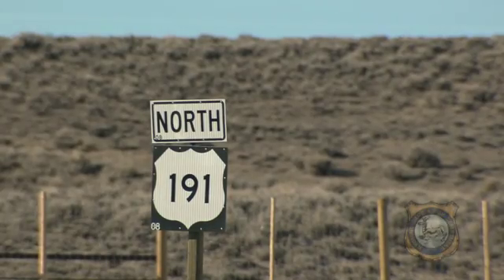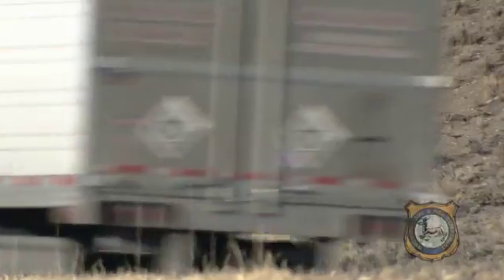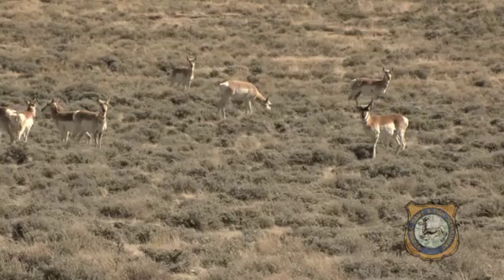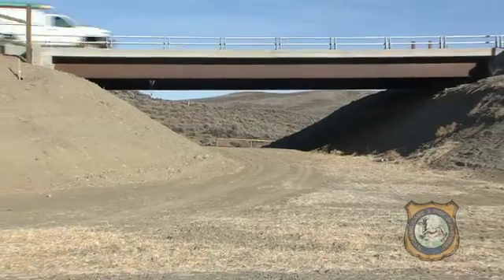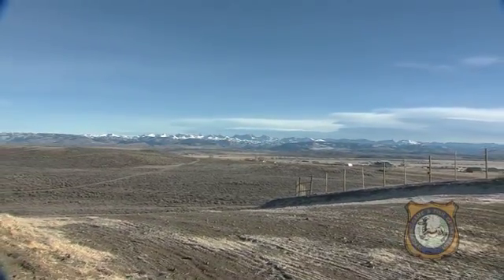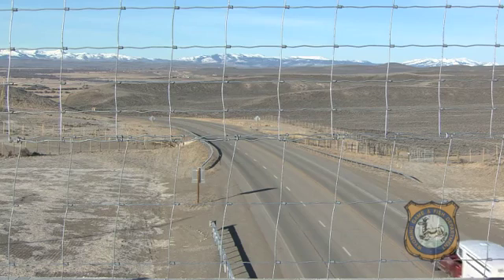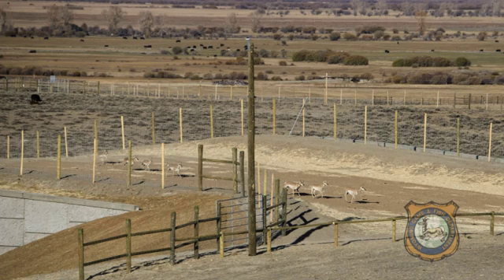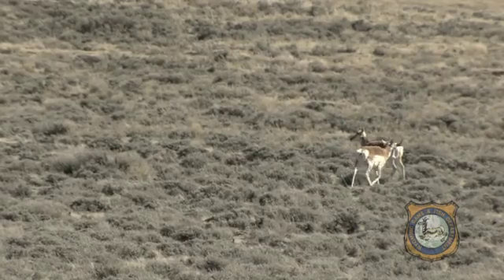New Wildlife Crossings Help Migrating Animals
A new project to help migrating antelope and deer near Pinedale is proving effective at reducing the number of animals struck by vehicles on a busy highway in Wyoming. This project involved building overpasses, underpasses, and miles of fencing near Trapper's Point--a bottleneck area in the traditional migration patterns of these animals. So far this year, biologists estimate that 2,000 peonghorn have used one of the new overpasses on their southward migration.